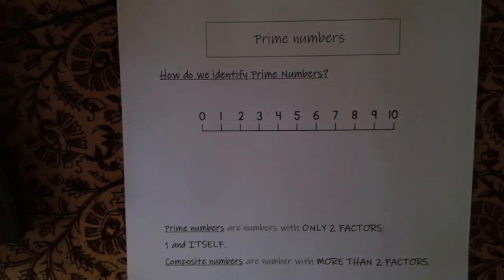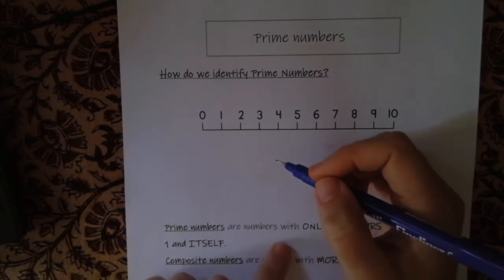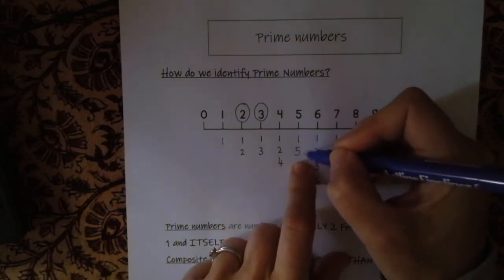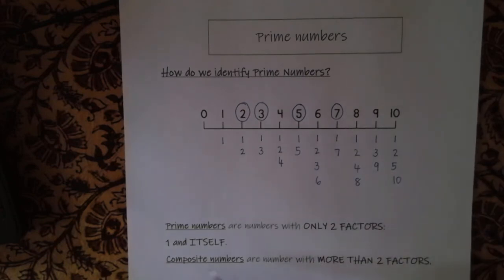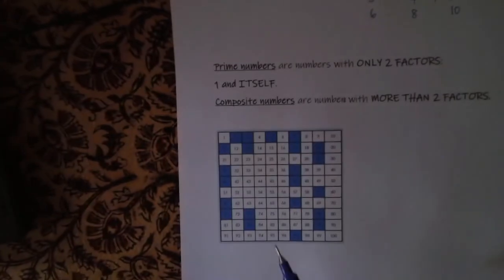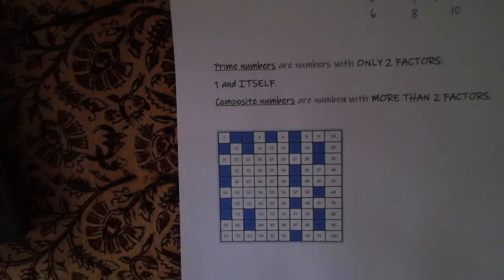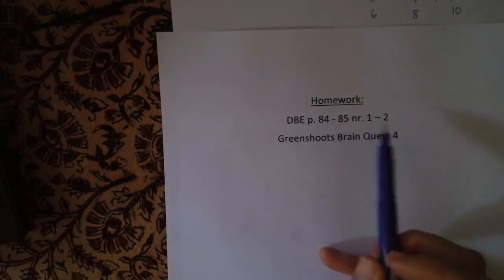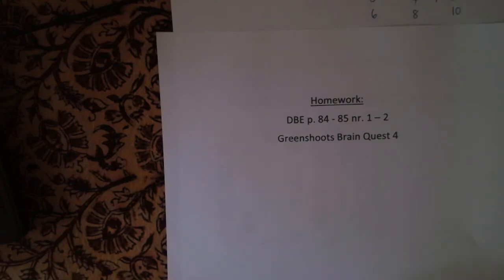Mathematics : Grade 6 : Week 2 : 4. Prime Numbers